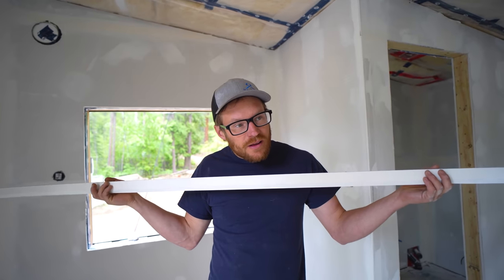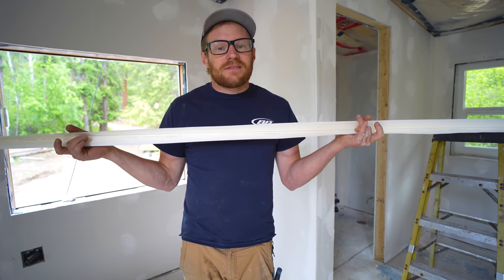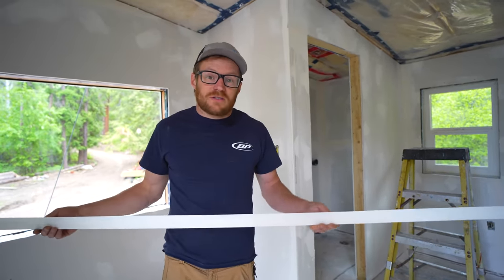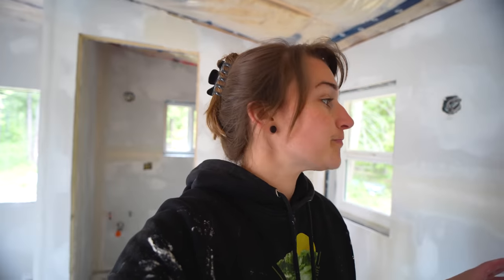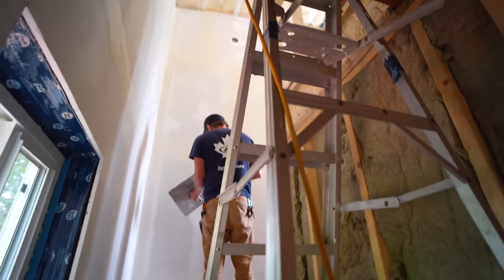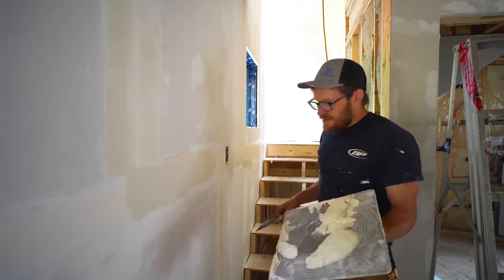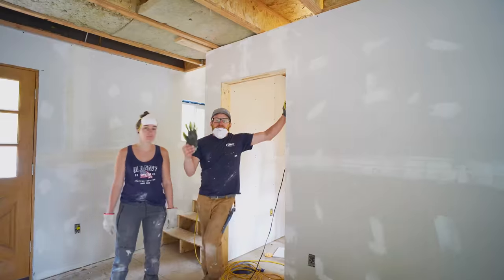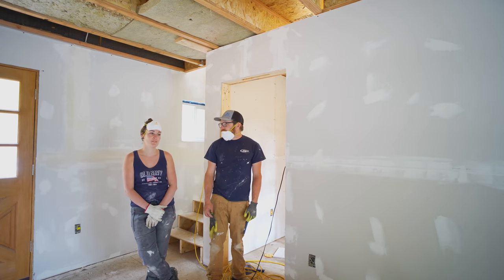Did We Forget To Use Drywall Tape?? Building An Off Grid Home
Check out our amazon storefront for items we use and recommend. If you purchase through our link, we make a small commision at no extra charge to you.